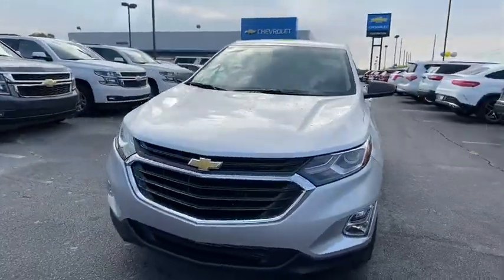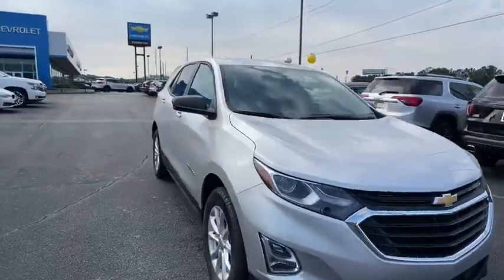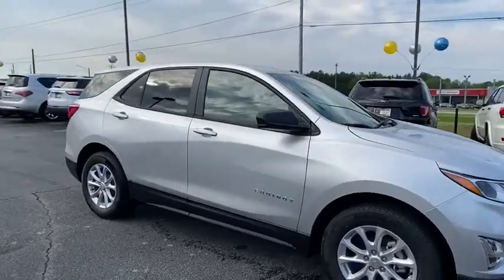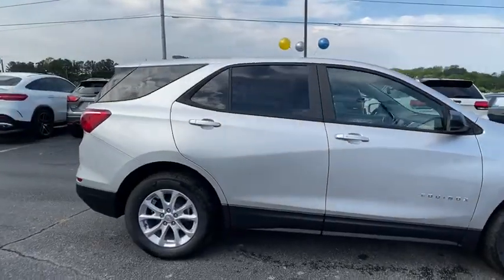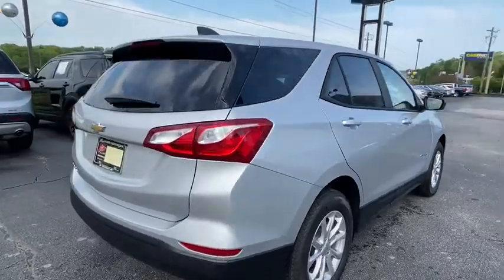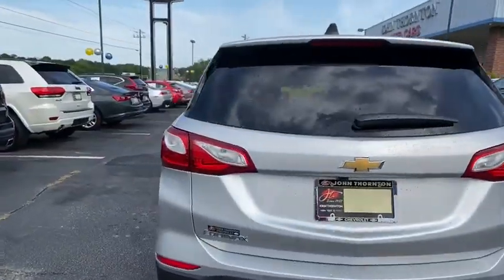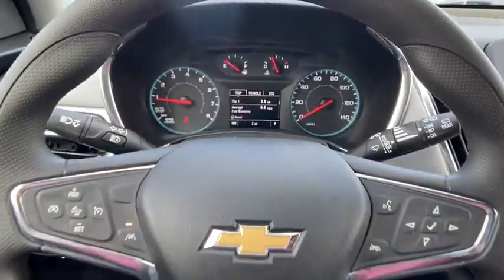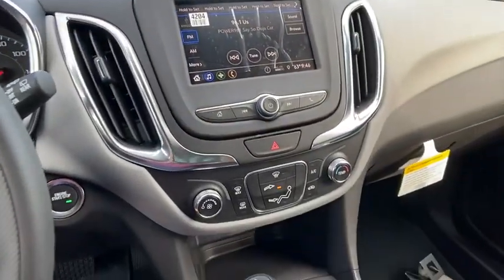2020 Chevrolet Equinox Lithia Springs, Douglasville, Powder Springs, Smyrna, Atlanta, GA N20828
Silver Ice Metallic New 2020 Chevrolet Equinox available in Lithia Springs, Georgia at John Thornton Chevrolet. Servicing the Douglasville, Powder Springs, Smyrna, Atlanta, GA area.

Recent Arrival!br26/31 City/Highway MPGbrbrbrAwards:br  * 2020 IIHS Top Safety Pick with specific headlights